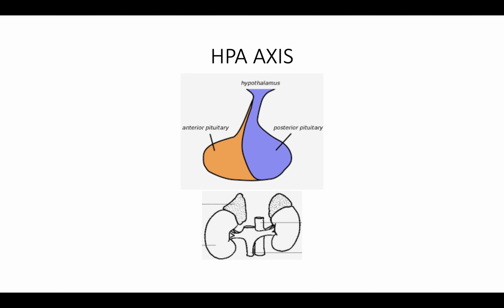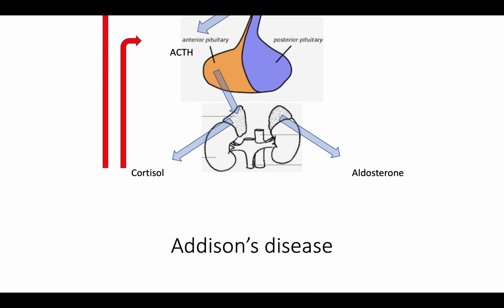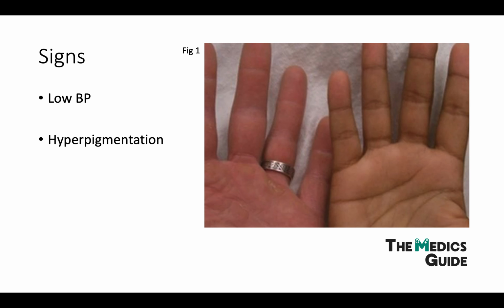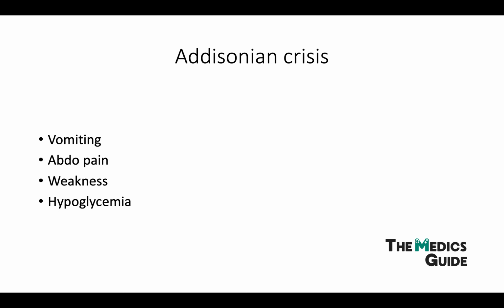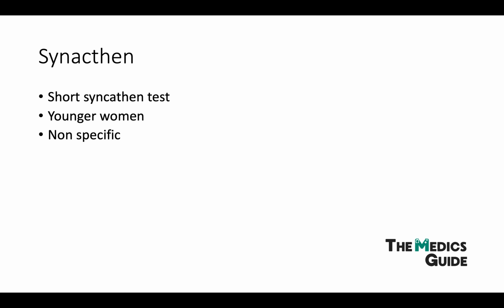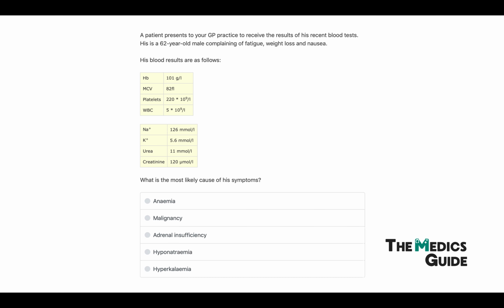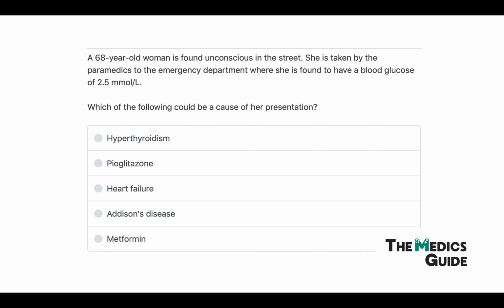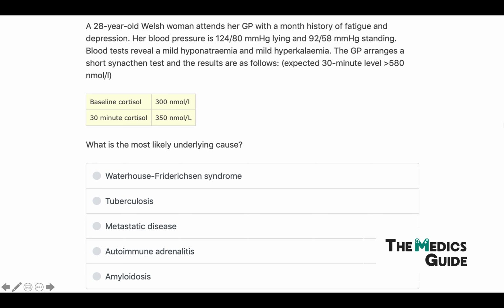Addison's Disease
If you're a medical student give this a watch

A video covering Addison's disease, signs and symptoms, investigations, treatment and mnemonics to help remember, with the addition of MCQ's.